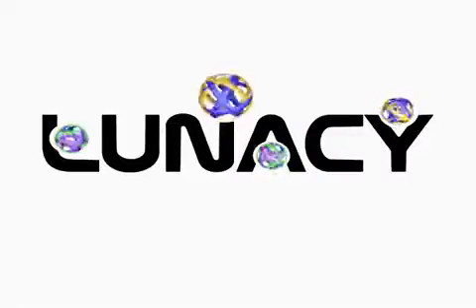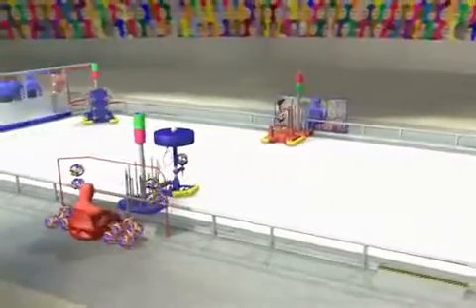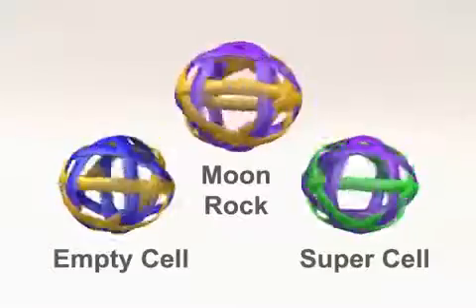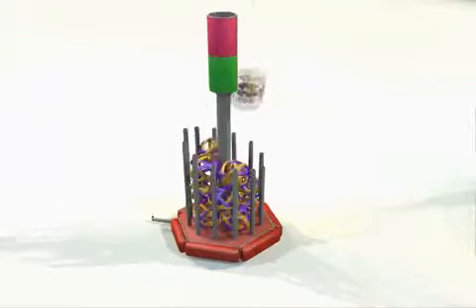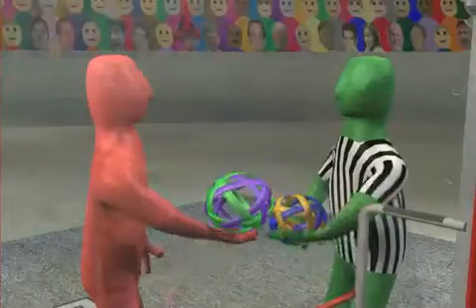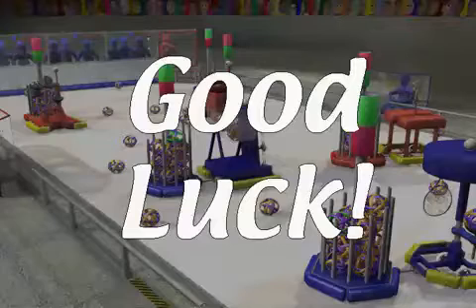FIRST Robotics Competition - 2009 Lunacy Animation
2009 FIRST Robotics Competition
Lunacy